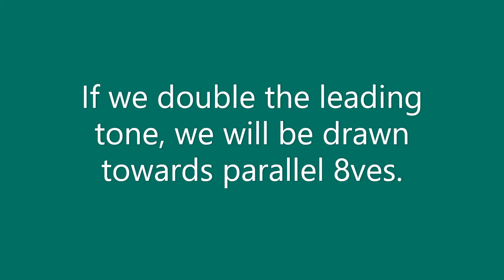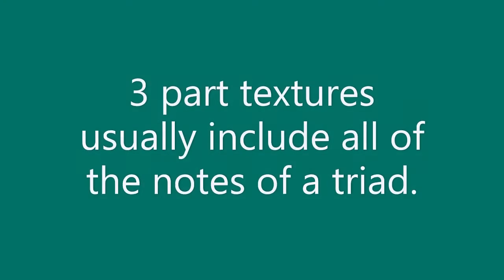Pete Estabrook discusses Kostka's suggestions in Ch.8 (on doublings)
This video is intended for the Theory 2 students of Napa Valley College.